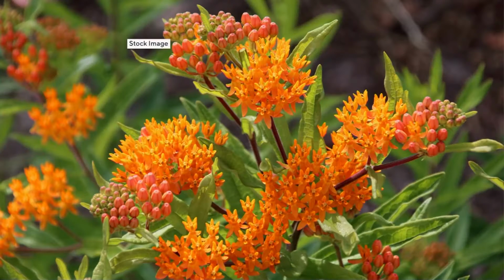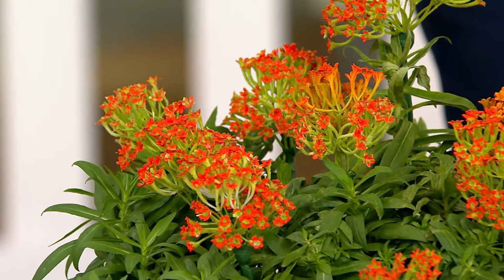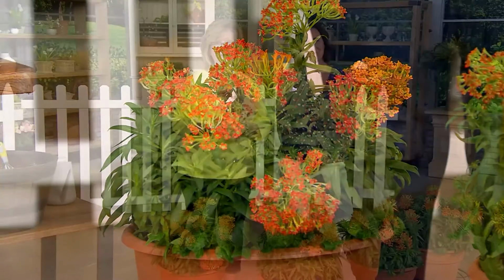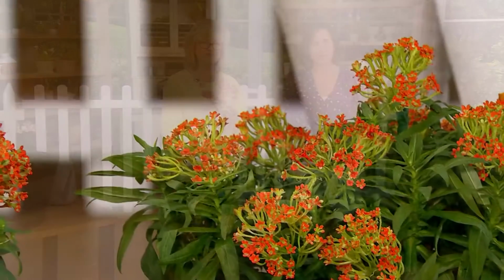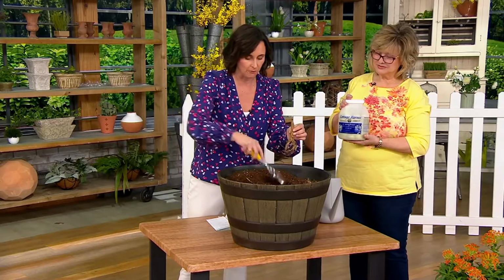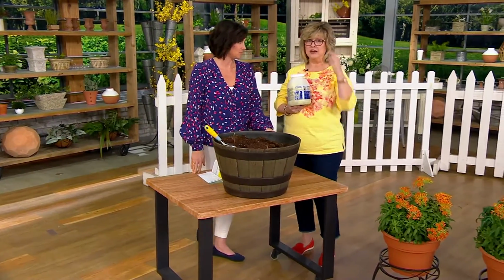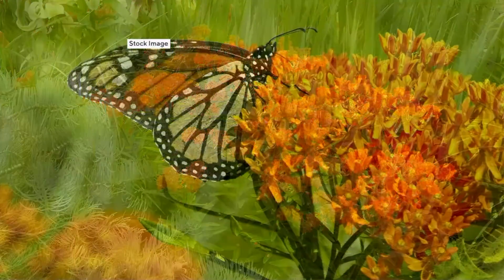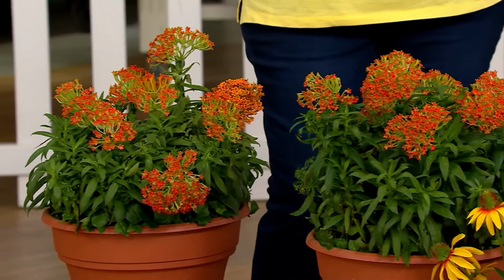Cottage Farms 4-piece Monarch Essential Butterfly Live Plants on QVC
Cottage Farms 4-piece Monarch Essential Butterfly Live Plants

A sweet nectar source for all pollinators and a vital host plant for Monarch butterflies, the asclepia plant produces bright flower clusters followed by spiky seed heads that develop in fall, then crack open to reveal silky silver hairs. From Cottage Farms.